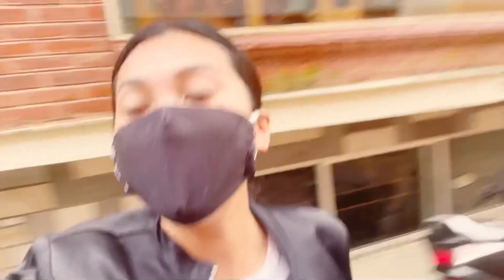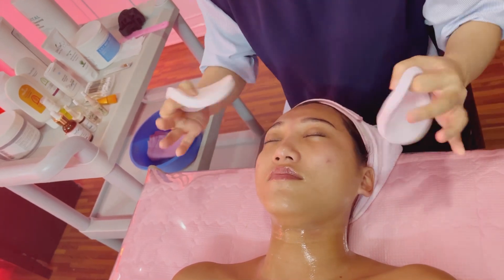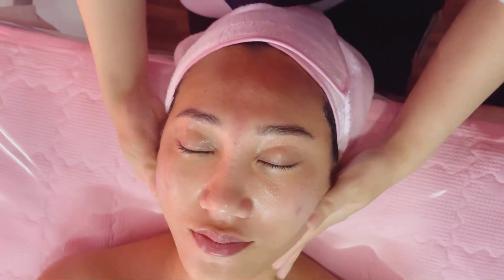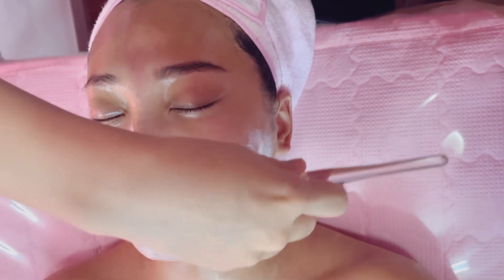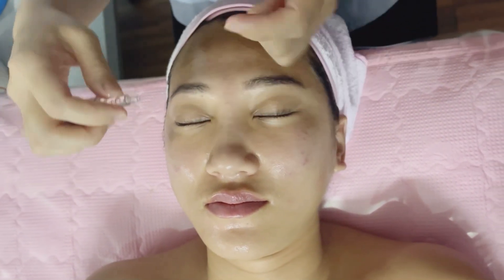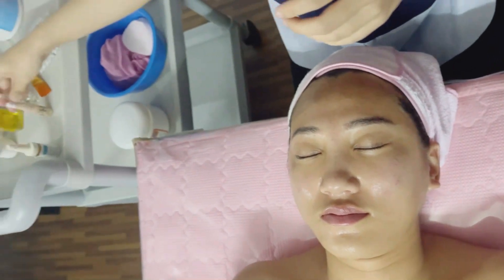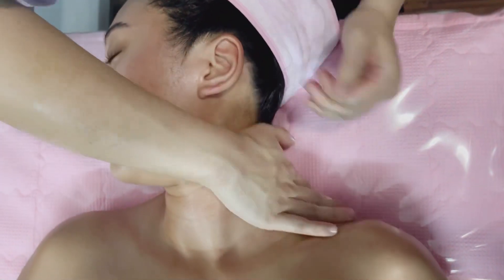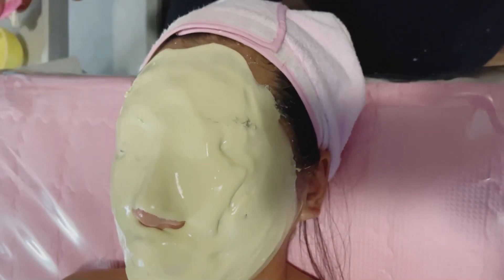BEST KOREAN FACIAL IN KATHMANDU!! 😍🧖🏻‍♀️ | Paramita Rana | Pam Vlogs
Hi guys,
This is by far the best Korean facial I’ve ever had till now!
The owner of the Korean skin clinic Pabi Gurung has been a resident esthetician in Korea for 15 years and opened her own personal clinic here in Kathmandu back in 2009.
This clinic is located opposite Chinese embassy Balwatar.
For any kind of skin problems or if you want to have a relaxing 1 hour facial like mine,
Please do contact the Korean Skin Clinic Balwatar.